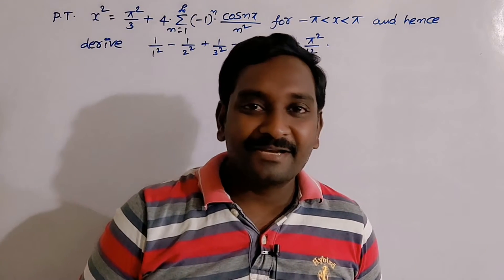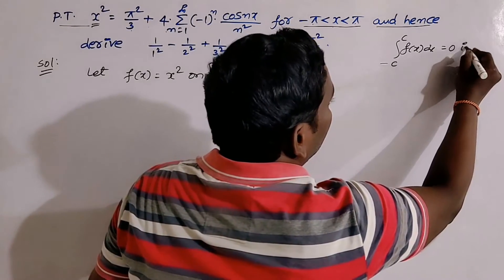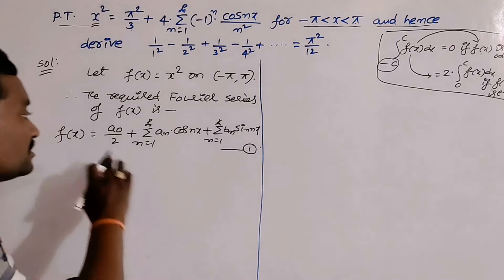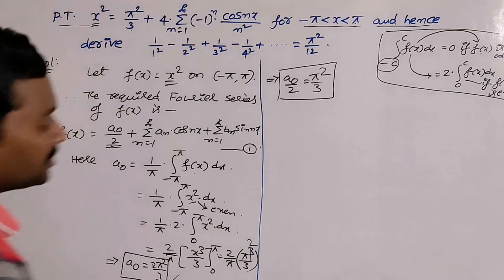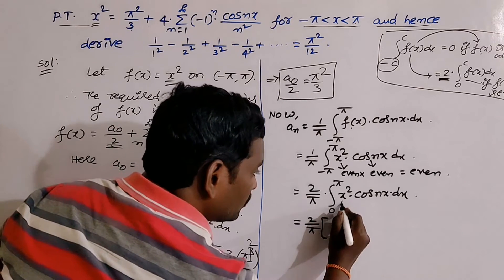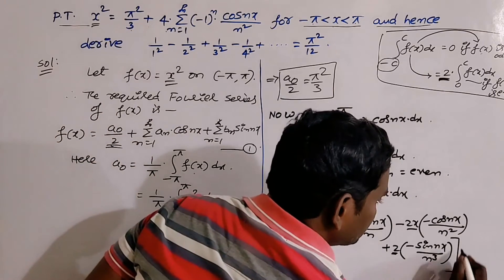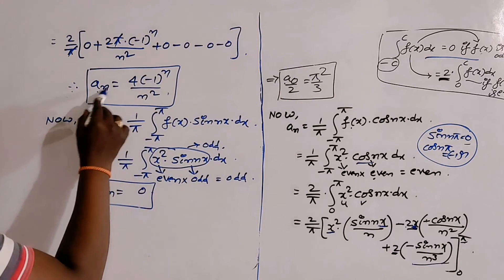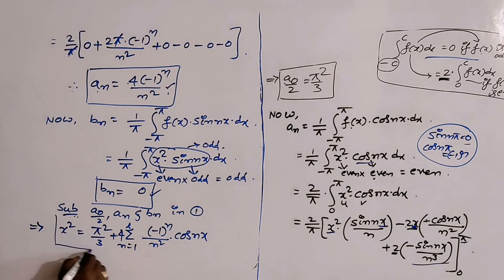7. FOURIER SERIES EXPANSION OF X^2 ON (- pi, pi)